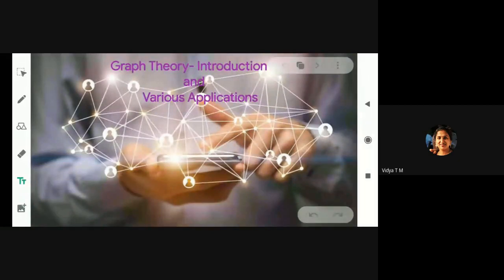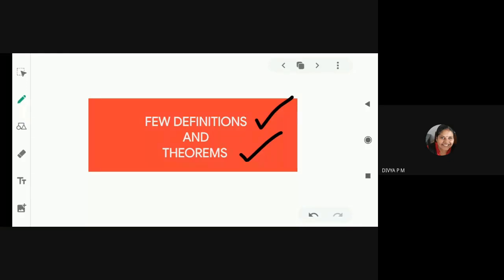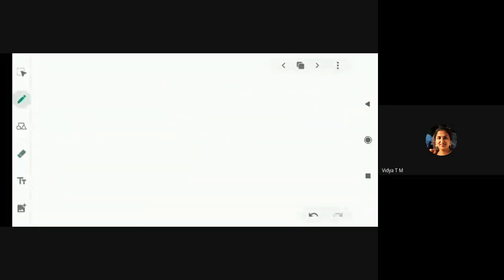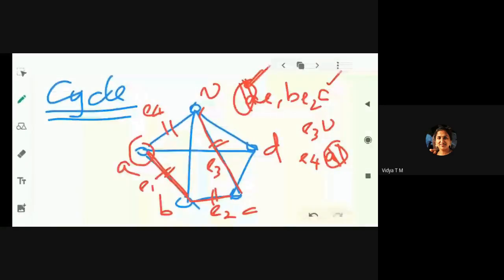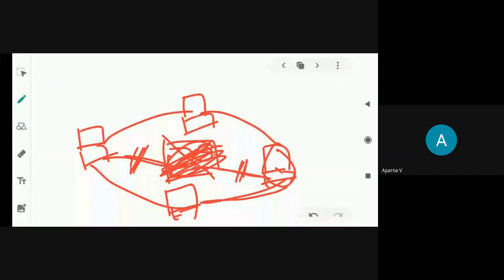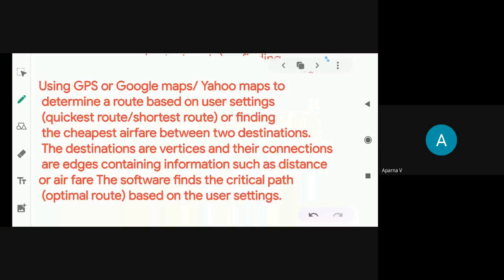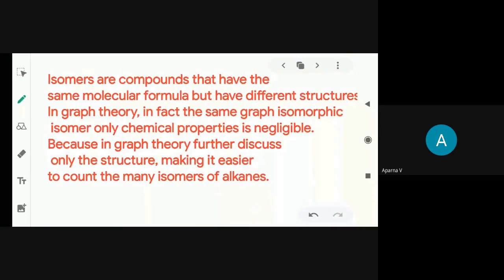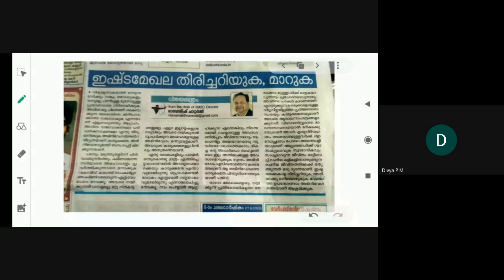Graph Theory Introduction and various appliacations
This is the recorded form of the webinar "Graph Theory - Introduction and Various Applications " by Dr. Shahul Hameed, Associate Professor, Department of Mathematics , KMM Women's College , Kannur, as a part of the Webinar Series in Mathematics organized by Department of Mathematics, Sree Narayana College, Kannur on 17 August 2020